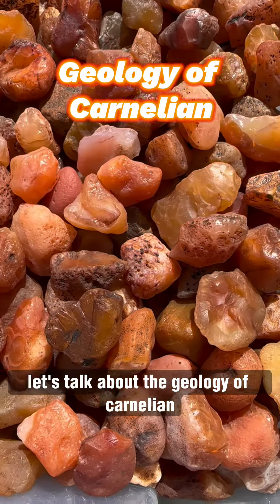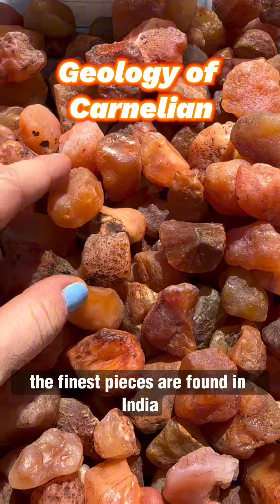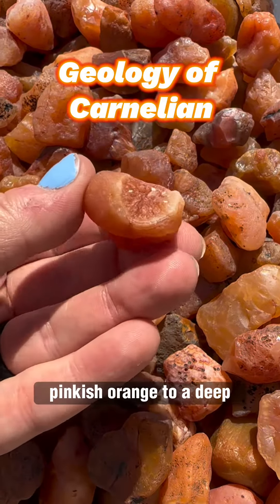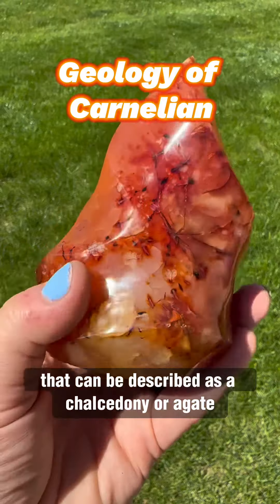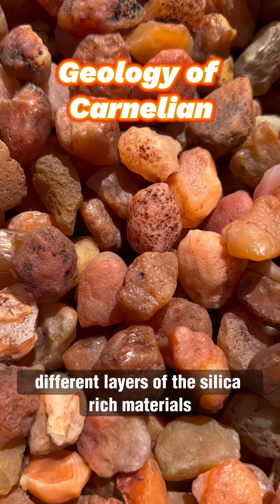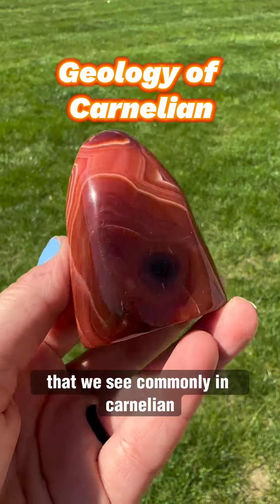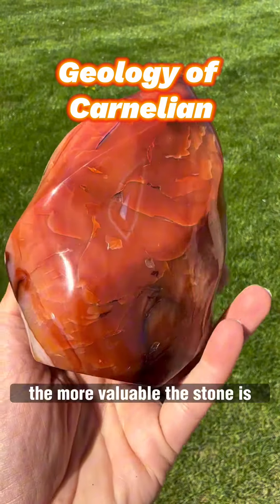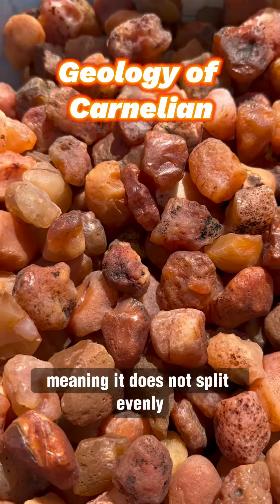Learn about the geology of Carnelian!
Geology of Carnelian

Carnelian is found all over the world including India, Brazil, USA, Egypt, Madagascar, Botswana, and Uruguay. In fact, Carnelian has been mined in India and Egypt for over 5,000 years. It is believed that the finest pieces of Carnelian are found in India, but pure examples of Carnelian appear worldwide. Carnelian is a red or reddish-orange form of chalcedony. It can form as one color or can have strong bands. It appears in various shades that range from pale, pinkish-orange, to a deep, rust-brown of red. Carnelian’s color comes from the presence of Iron Oxide. Carnelian ranges from translucent to opaque and has a waxy luster.

Carnelian is a type of microcrystalline quartz that can be described as Chalcedony or Agate. Carnelian is formed when silica rich material, including quartz and moganite, from volcanic eruption becomes trapped in different cavities in rock and cools. Over time, different layers of the silica rich material may cool over the previous ones. This creates the banding we see in some types of carnelian, because each layer may have a different amount of iron-oxide, giving each layer its own shade of red or orange. If your Carnelian has these different colored layers, then it is considered an Agate. If your Carnelian is one uniform color, it is better described as Chalcedony.

Carnelian is usually mined in surface mines and is found relatively shallow in the earth. First, a layer of materials must be removed to reveal the carnelian. This carnelian will be attached to other materials and will be separated once it is pulled from the earth. In some locations, especially in the United States, carnelian can be removed by hand relatively easily and in some places, along the Nehalem River in Oregon or streams in Stirling, New Jersey, this is a fun tourist attraction.

On the Mohs scale of mineral hardness Carnelian grades at a 6.5 to 7. It is a relatively smooth crystal and has no cleavage, meaning it does not split evenly.